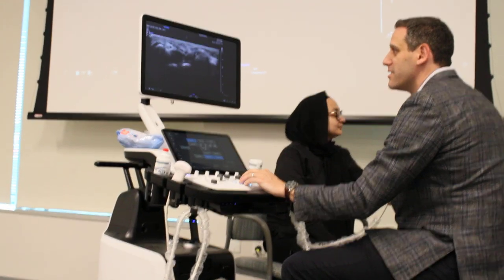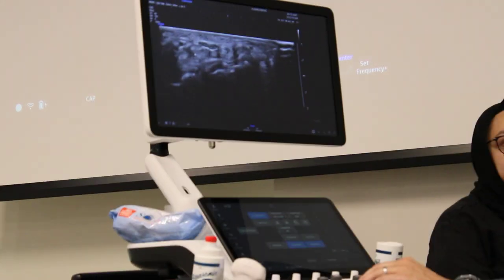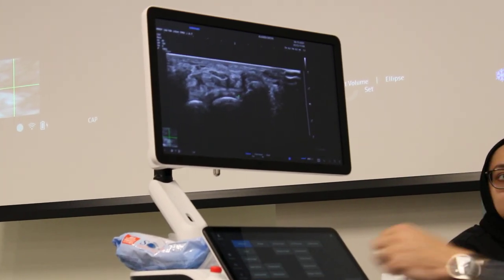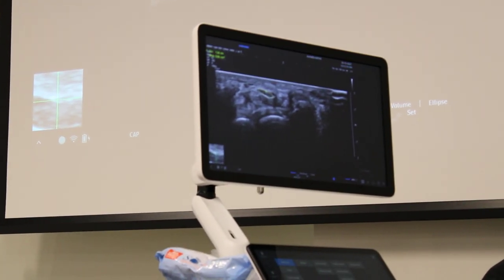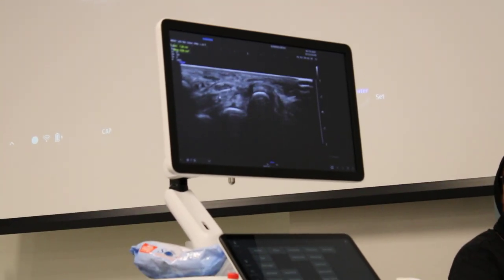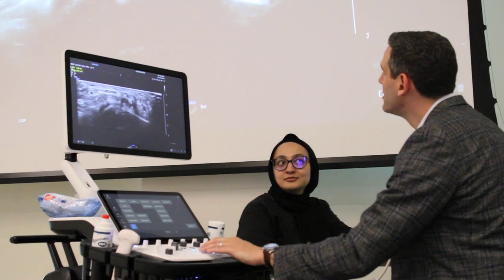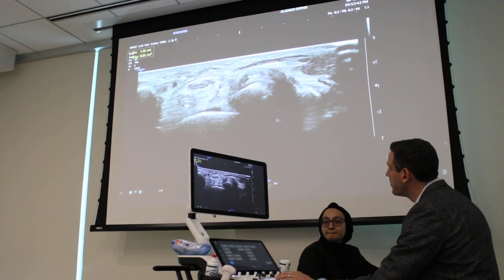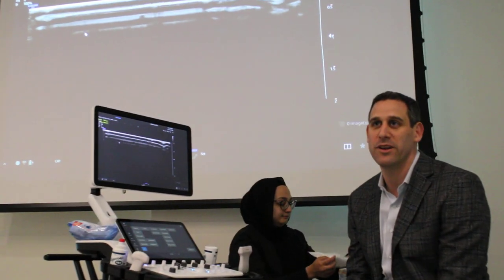WSMI Lecture with Dr. Gruner - Ultrasound Demonstration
Dr. Marc Gruner is a Mayo Clinic-trained interventional Sports Physiatrist.  In this video, he demonstrates the use of ultrasound for the nonsurgical management of carpal tunnel syndrome, a common orthopedic condition.